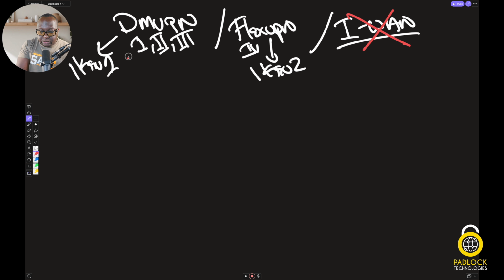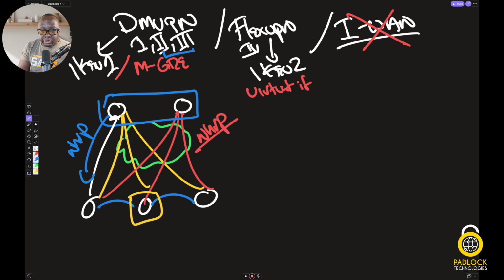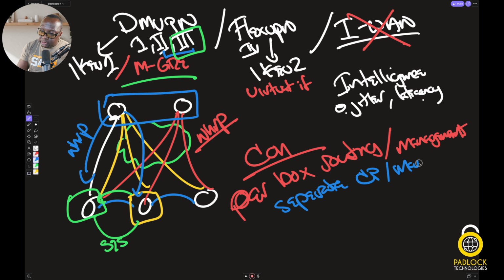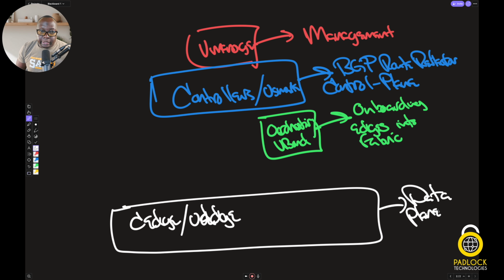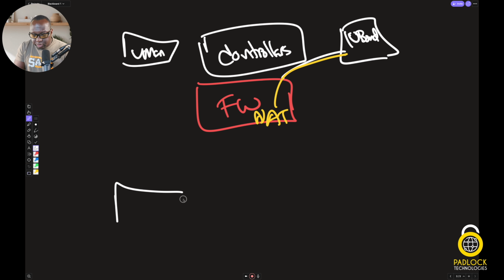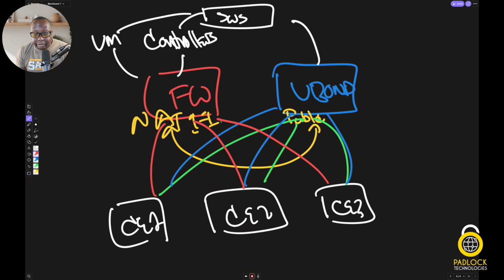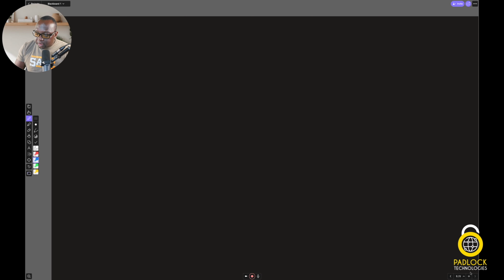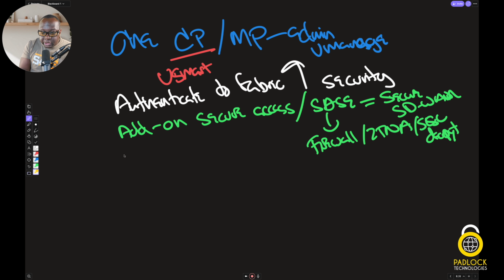SD-WAN: The Future of Business Connectivity Explained